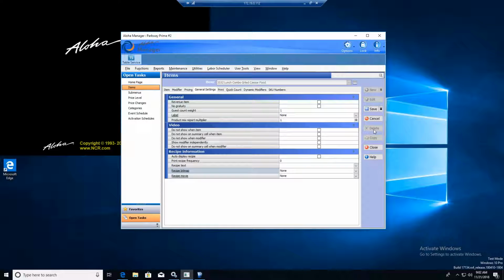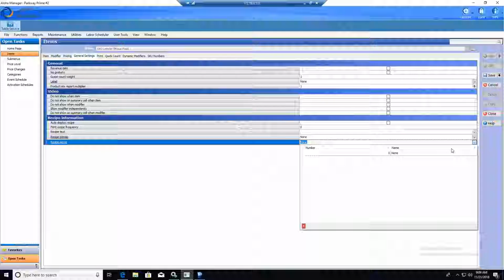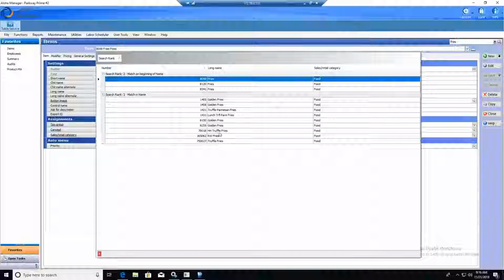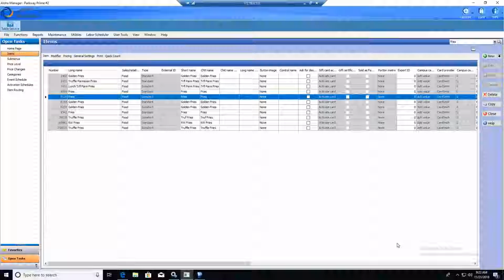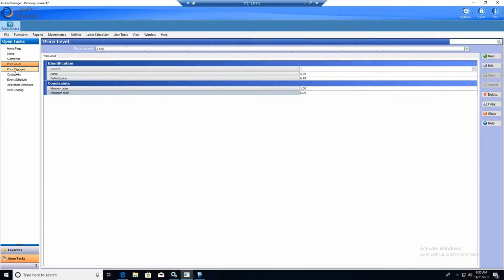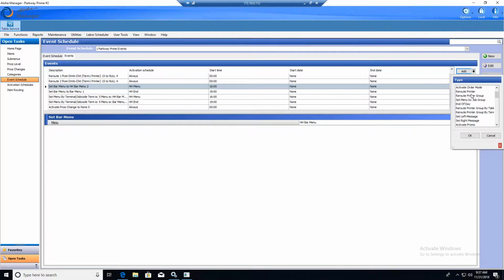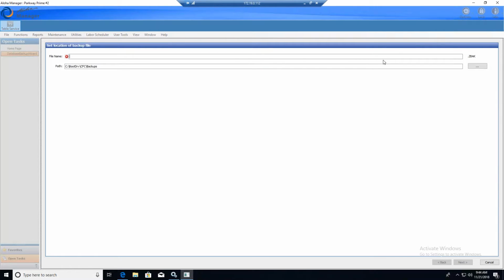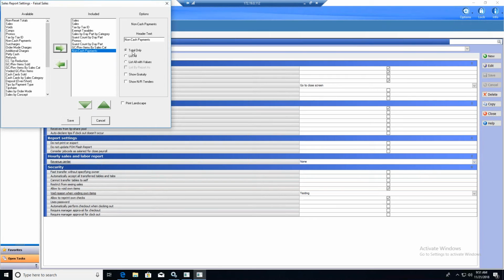Core Level 2 class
November 21st, 2018 - 9AM EST

In the Core Level 2 class the instructor will cover the following topics:
– Review the settings in the Items Database
– Review creating favorites in the New Aloha System
– Navigating and configuring Grid View mode
– Using advanced search tools in the Items Database
– Using title items as templates
– Pricing methods and their hierarchies
– Creating General Categories
– Event Maintenance
– Happy Hours, Taco Tuesday etc.
– Backing up restaurant Data